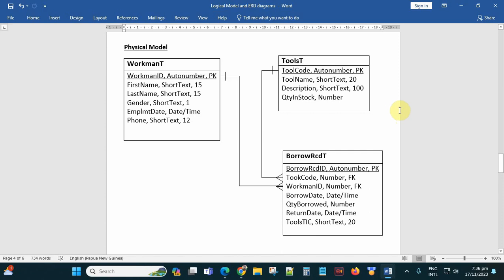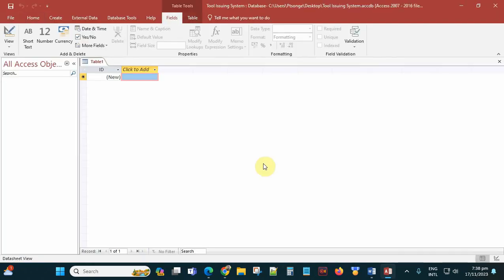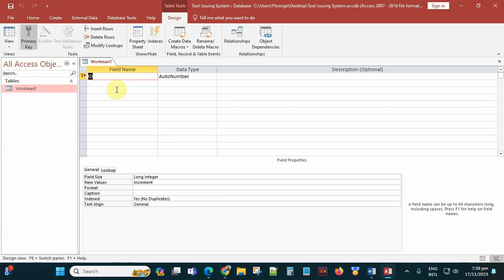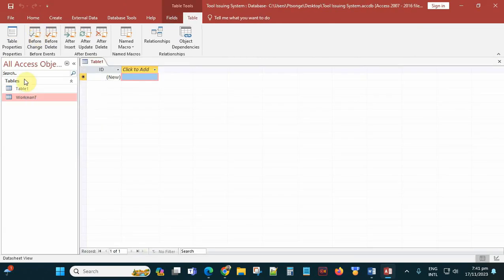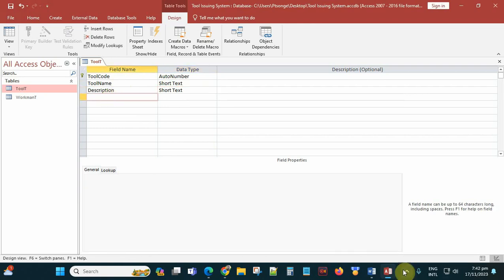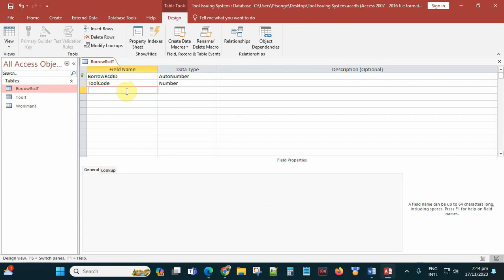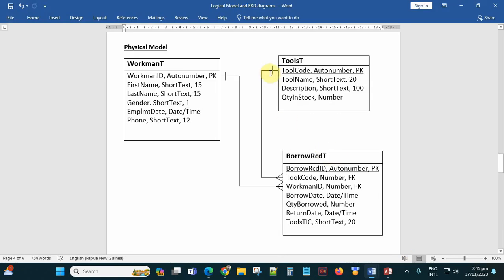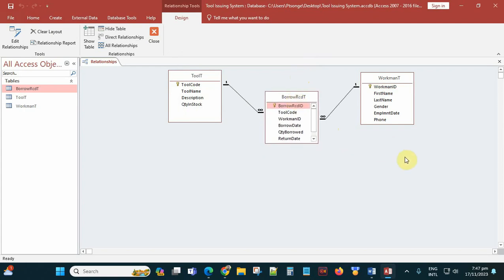DBMS Models2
How to build a database using MS Access from a sketched DBMS physical model